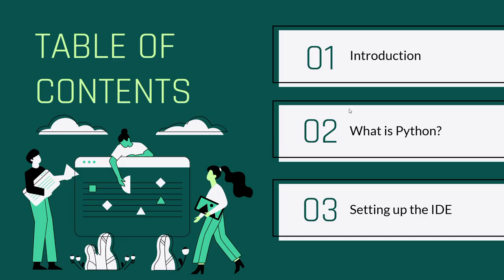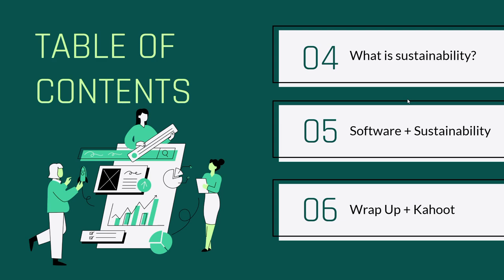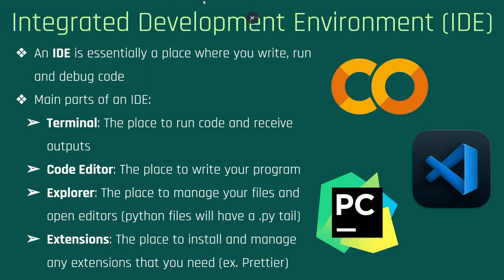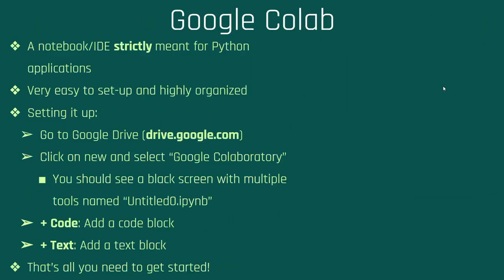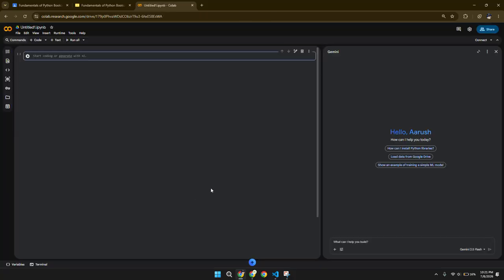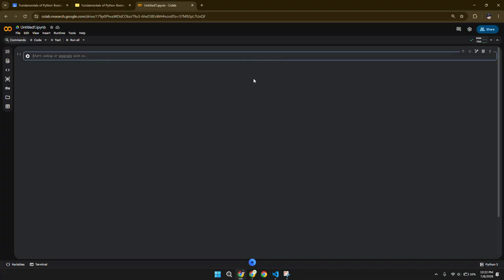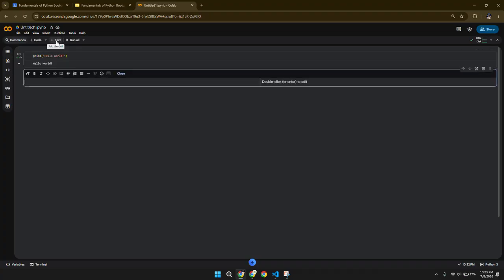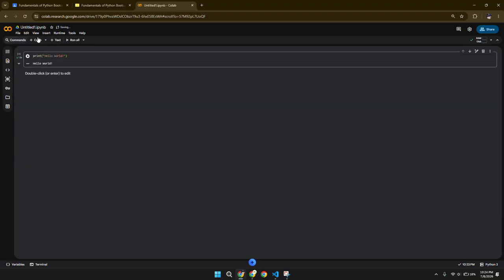Week 1 Meeting Review